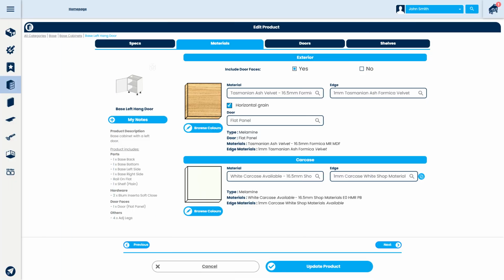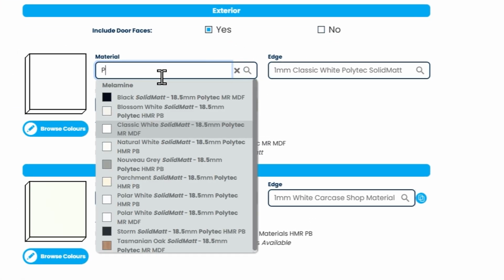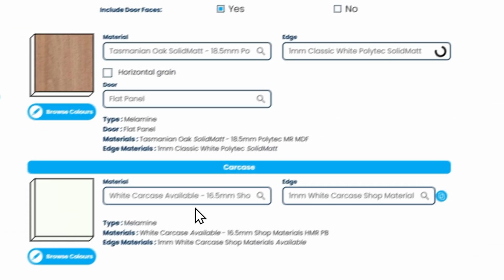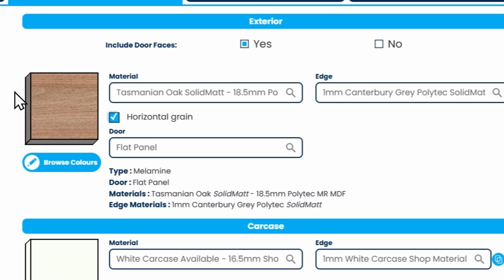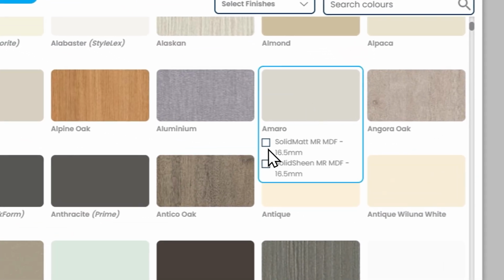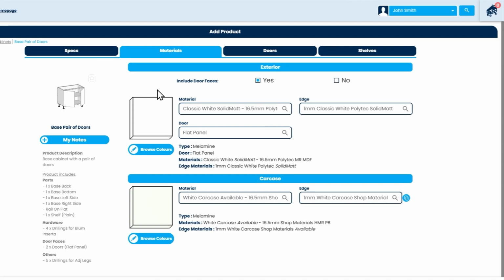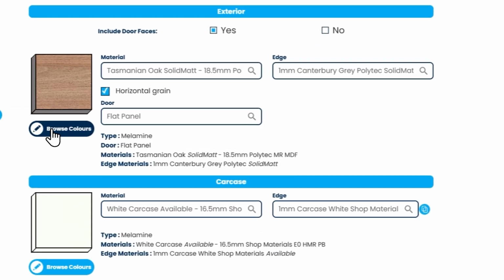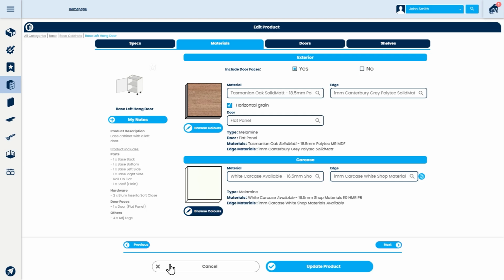Selecting Materials and Colours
As part of our step-by-step video guide to using the client ordering portal, we breakdown the process of searching for and selecting different materials and colours for your cabinets.